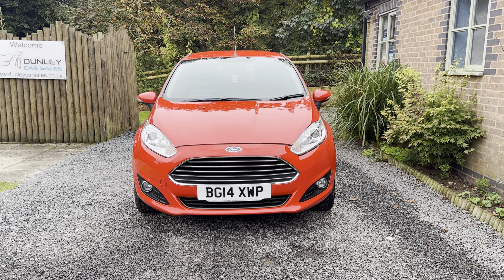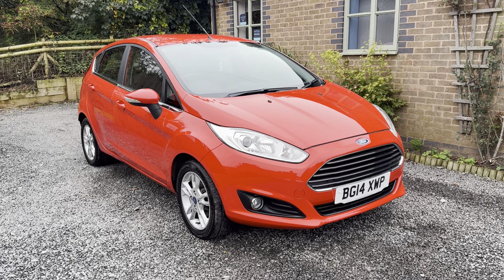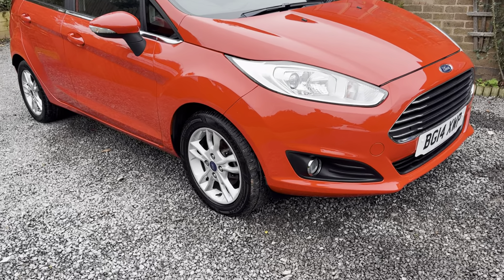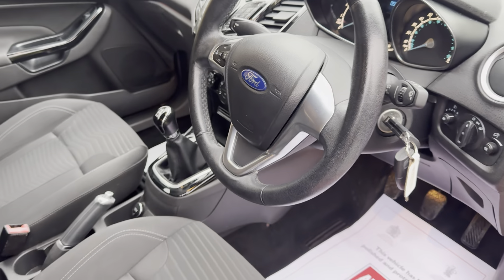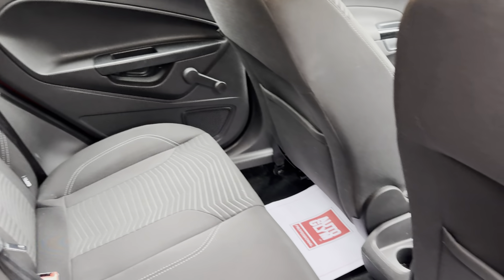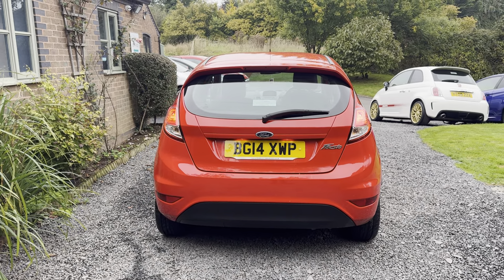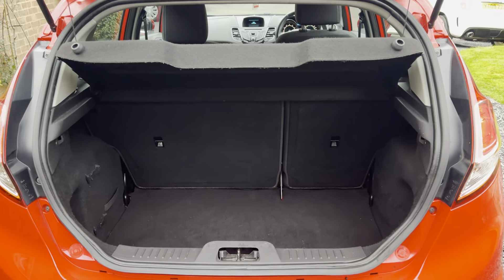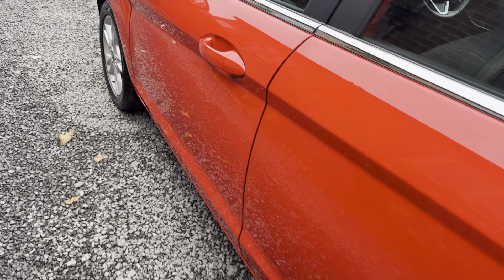14 October 2024